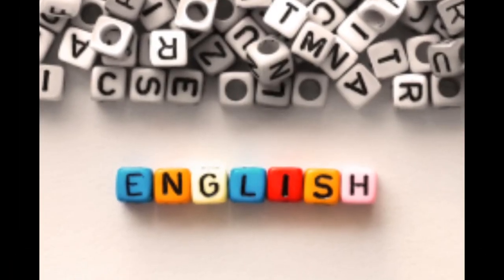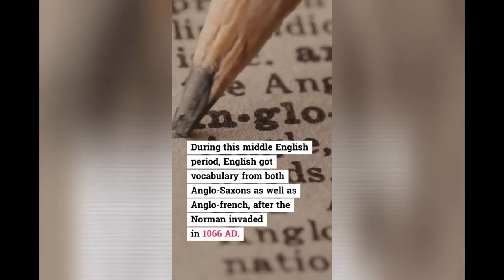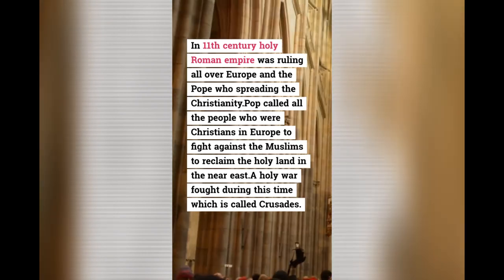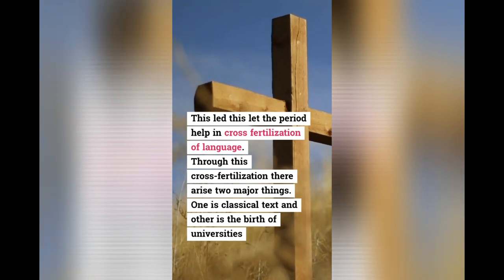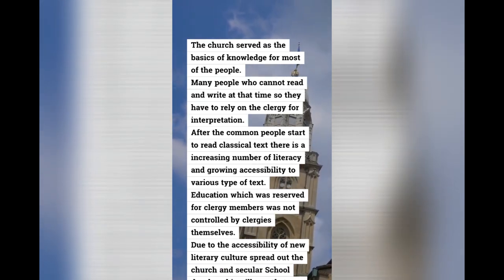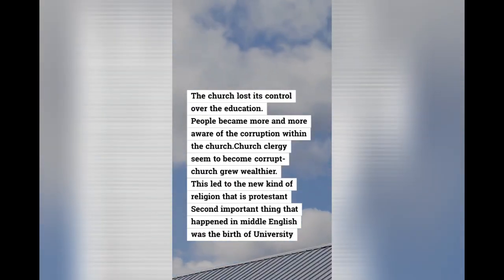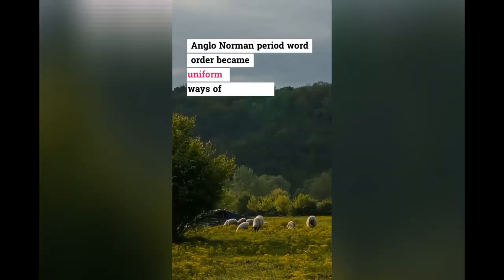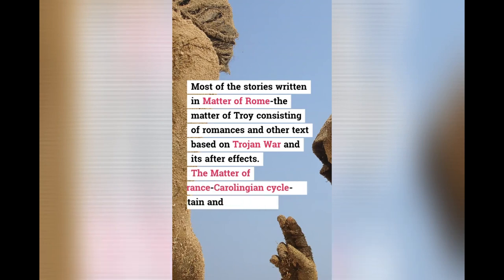MIDDLE ENGLISH PERIOD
The Middle Ages was the time period that occurred between the fall of the Western Roman Empire (476) and about the year 1500.

This period gives way to the rise of Islamic Empires in the Middle East and the strengthening of Christianity in Europe.

KeyNotes / NTA UGC NET
This channel is meant for all passionate learners of English literature and
for NTA NET Aspirants SET and TET
Paper I also available